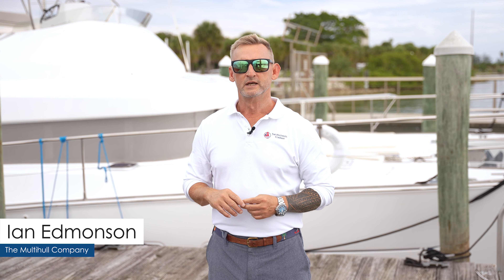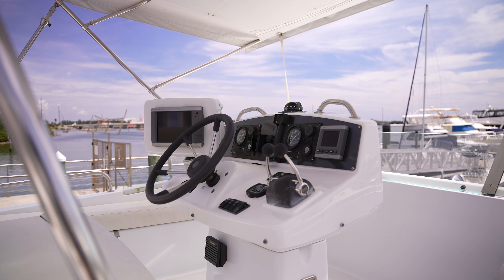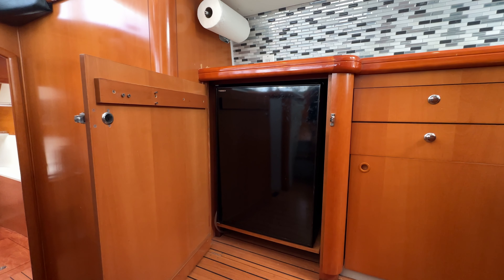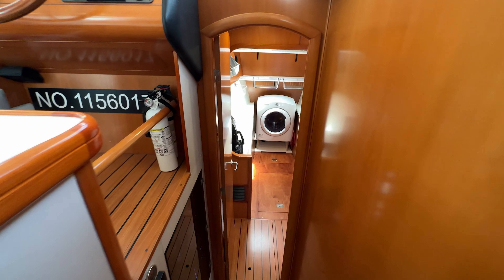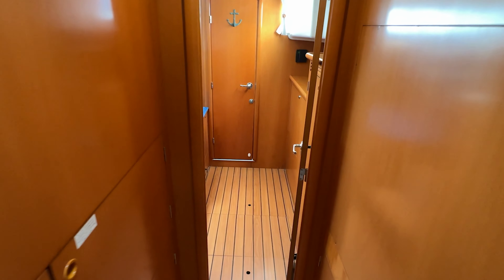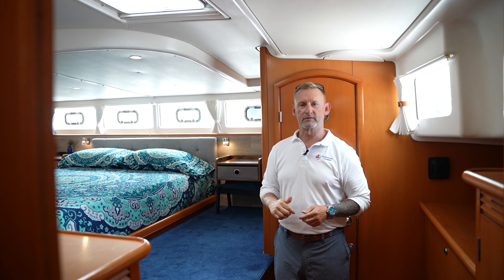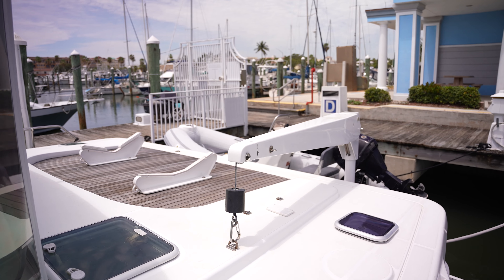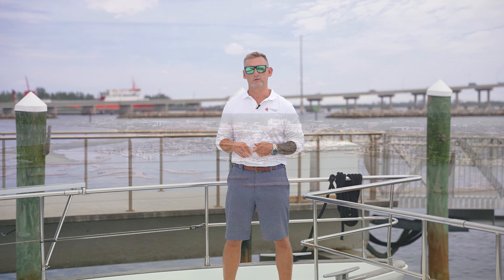2004 Lagoon 43 Power Catamaran Vessel Walkththrough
Come aboard the 2004 Lagoon 43 Power Catamaran "Samantha Jane" at The Multihull Company docks in Fort Pierce, FL with TMC Yacht Broker Ian Edmonson.

Samantha Jane, is a 2004 Lagoon 43 Power Catamaran for sale. She is an excellent Bluewater vessel, outfitted & prepared for extended cruising. The current owners have prepared her for a planned multi-year stay in The Bahamas, however, the owners have changed directions and now offer Samantha Jane.

Ian Edmonson
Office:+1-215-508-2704